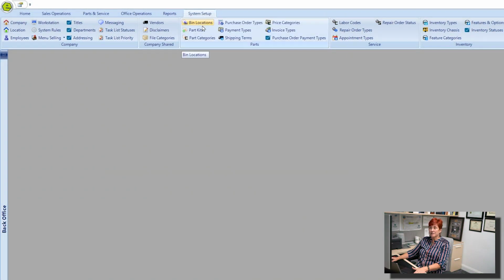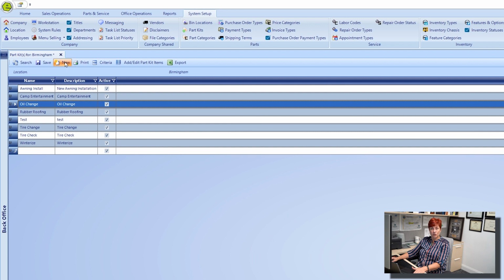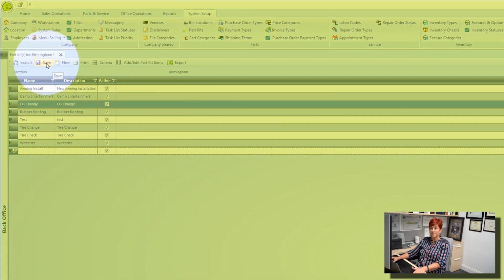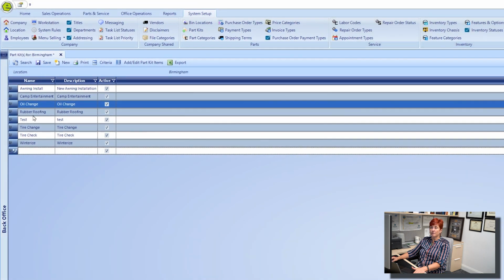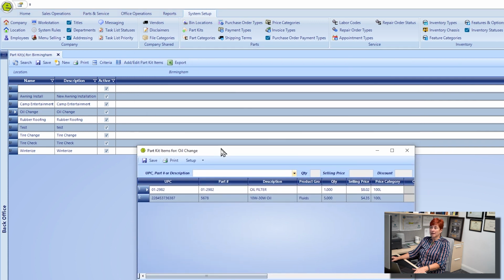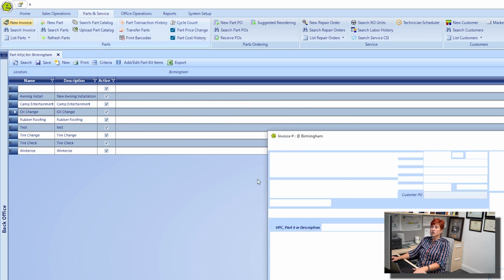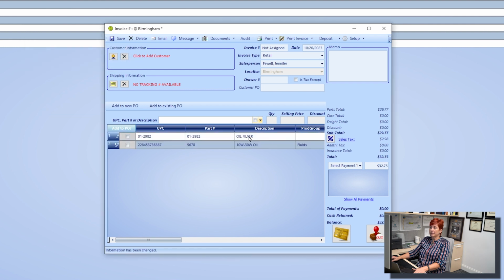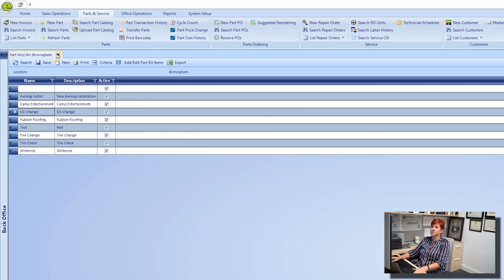Part Kits | EverLogic Software Training